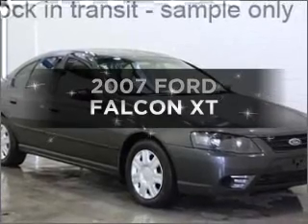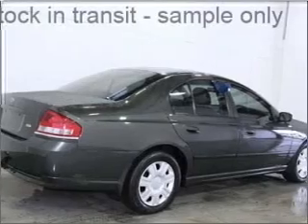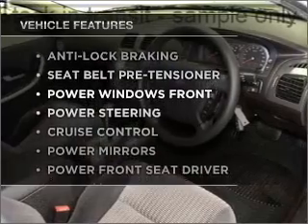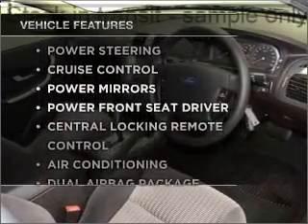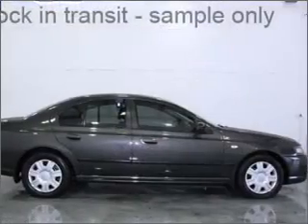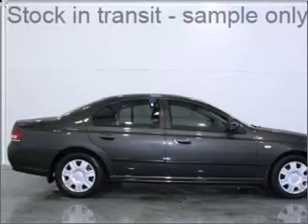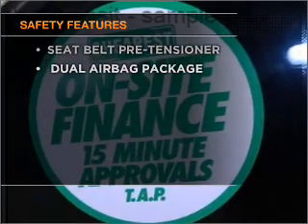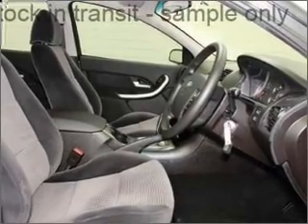2007 FORD FALCON XT - Moorabbin VIC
2007 FORD FALCON XT 4 litre AUTO SEQ SPORTSHIFT SEDAN EGO Exterior.